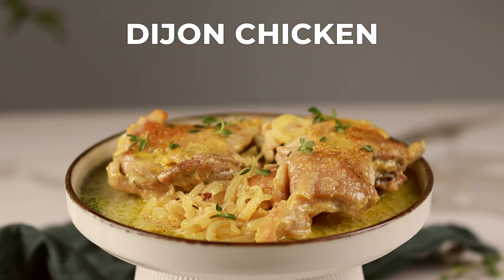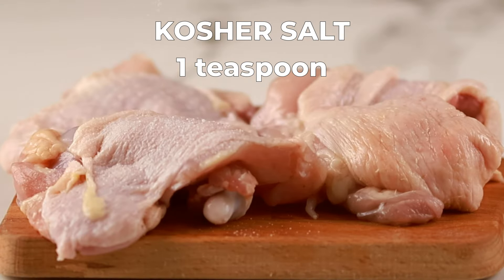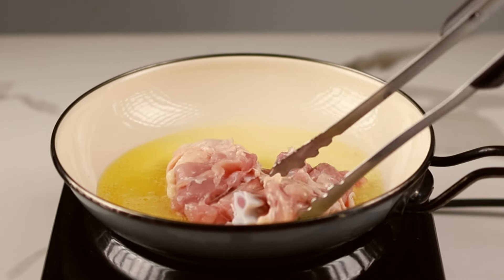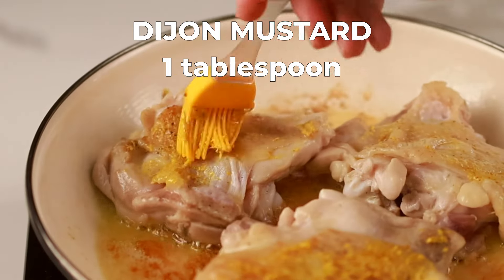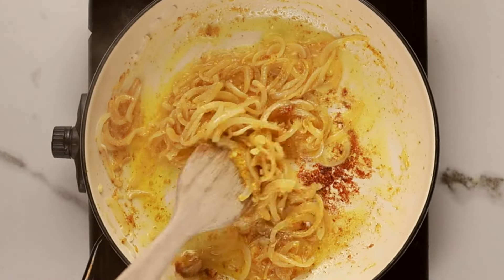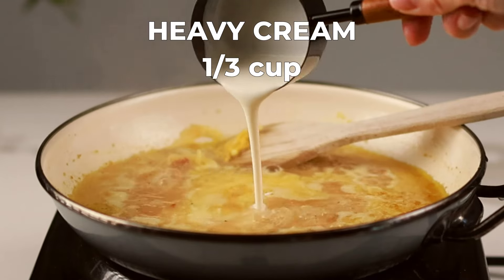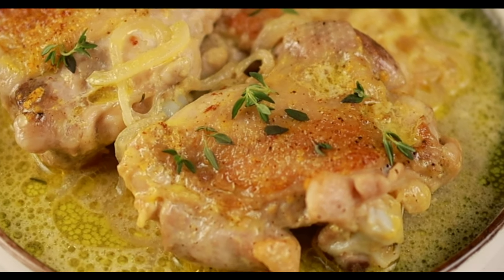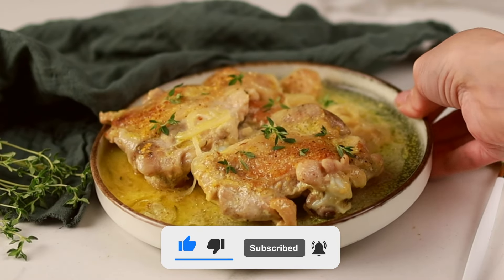How to make Dijon Chicken Recipe - Dijon Chicken Recipe || Cook's Corner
"Welcome to Cook's Corner, your ultimate destination for delicious recipes, cooking tips, and culinary inspiration! Join me in exploring the world of flavors and aromas as we whip up mouth-watering dishes together. Whether you're a seasoned chef or a kitchen newbie, there's something here for everyone to savor.

♻️Indulge your taste buds with this mouthwatering Dijon Chicken Recipe that will elevate your next dinner to gourmet status! In this incredible cooking tutorial, you'll learn the secrets to creating a juicy and flavorful chicken dish that will have your family begging for more. From the tangy Dijon mustard to the fragrant herbs and spices, every bite is a symphony of flavors. Whether you're a seasoned chef or a kitchen novice, this recipe is guaranteed to impress. Get ready to sizzle in the kitchen and delight your senses with the ultimate Dijon Chicken Recipe! Bon appétit! 🍗🔥✨

😱If you want to buy high quality products at low prices then you can visit this website here you will get good quality products at low prices and you can buy them with confidence.

✅  About Cook's Corner:

Welcome to Cook's Corner, your go-to destination for culinary inspiration and delightful gastronomic adventures! At Cook's Corner, we believe in transforming every meal into a masterpiece.

Join us on a flavorful journey as we explore diverse recipes, cooking tips, and creative culinary techniques that will elevate your kitchen expertise. Whether you're a seasoned chef or a kitchen novice, our channel is here to empower you with the knowledge and skills.

Cook's Corner is not just a channel; it's a vibrant community of food enthusiasts. Engage with us in the comments, share your cooking experiences, and connect with like-minded individuals who share a passion for culinary creativity.

Let's make every meal a celebration of flavors, and every cooking experience a joyful exploration

© Cook's Corner